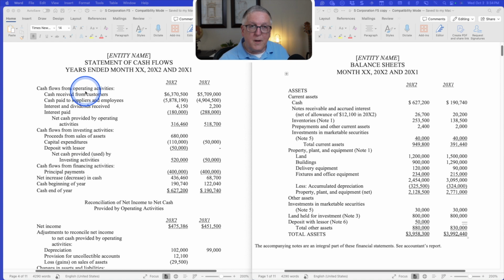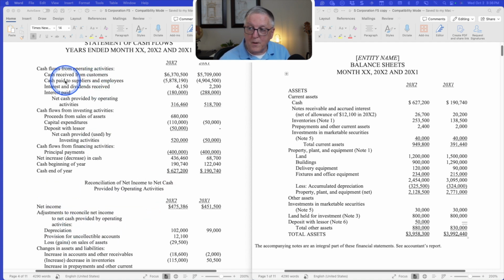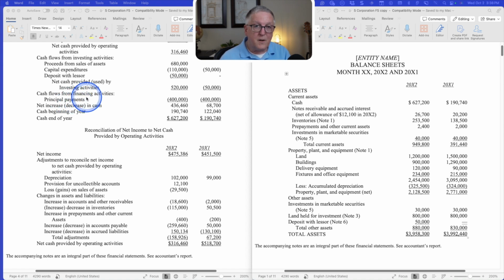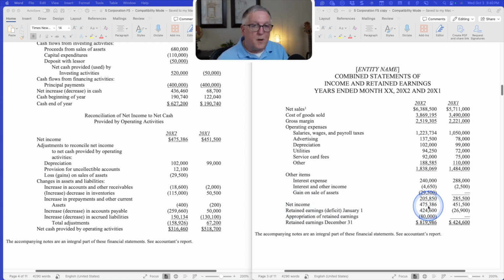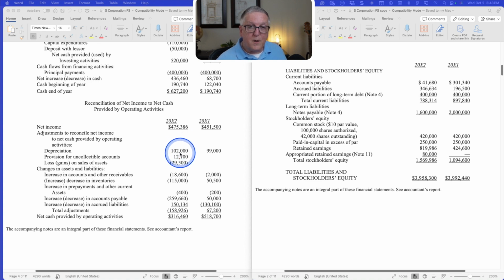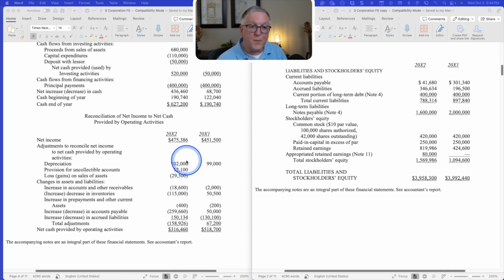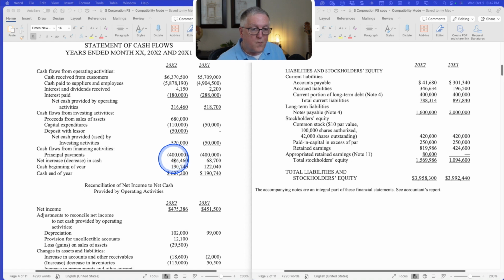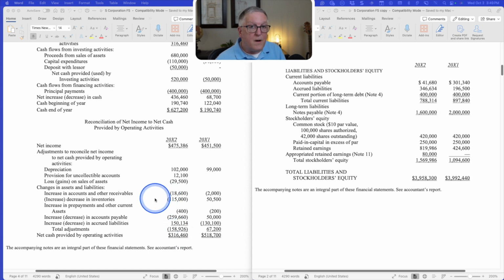Cash Flow Statement Creation Tips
In this video, I provide cash flow statement creation tips. Cash flow statements can be confusing because you are moving from full accrual statements in the balance sheet and the income statement to cash only transactions. I provide helpful tips to get you through this process, especially if your company uses the indirect method.

00:00 Introduction
00:28 Cash flow statement tells a story
01:20 Three cash flow buckets
02:09 Direct method cash flow statement
02:30 Indirect method cash flow statement
03:08 Focus on investing and financing first
04:15 Investing activities
05:07 Financing activities
05:52 Backing into cash flows from operations
06:30 Indirect method
07:45 Add noncash amounts to net income
08:20 Isolate individual transactions
09:45 Losses and gains on sale of assets
11:05 Changes in accounts
12:15 Resolving problems
12:45 Using Excel spreadsheets
13:30 Customer cash payments example
14:45 Summary